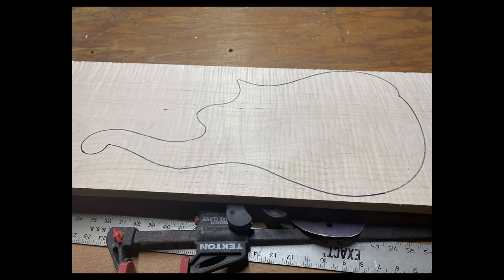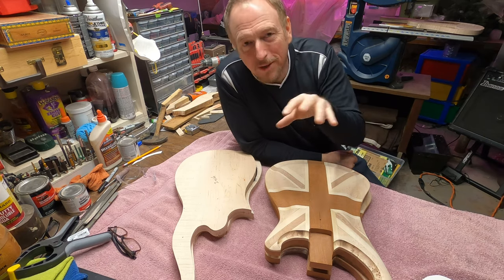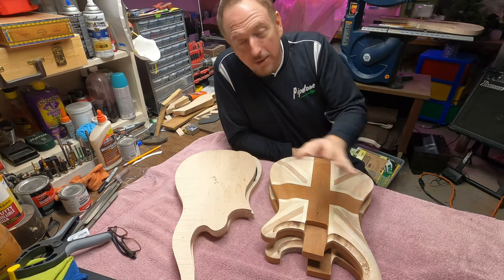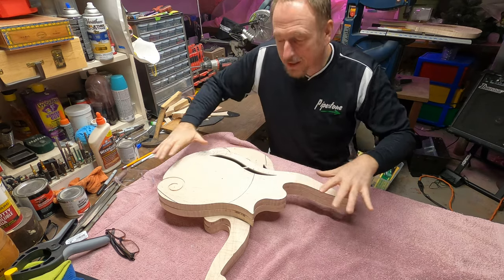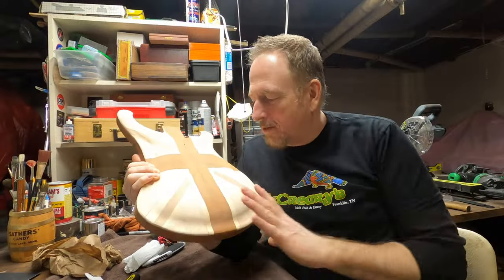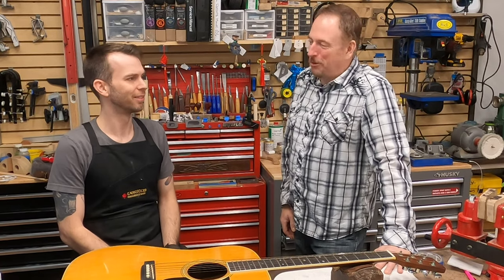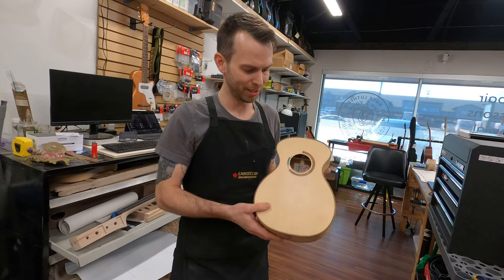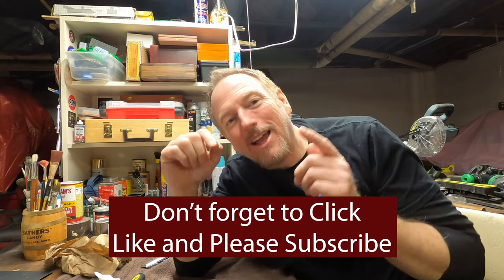You'll Want to See the Incredible Stand Up Bass He Built!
I will be giving a guitar away that might resonate with fans of Prince and fans of Cloud Guitars. EMG Pickups, Schaller Hardware...own a beautiful custom guitar!

Let's give this world something to smile about and fight for JOY! I have been building guitars for 12 years. Some of my guitars are played by professional musicians, including musicians who played with our Minnesota's Own Prince Rogers Nelson (Prince).

I thought it would be creative and bring some joy to the world if I found ways to give some guitars away. The more support, the more guitars to give away and I will film it for your pleasure! I've gotta pay for parts somehow :)

The first guitar featured was in process prior to developing the idea and already has a destination, however my hope is to continue building guitars and giving them away to individuals who need a boost in life. This might not be the criteria for every guitar given away, but it will be for the majority. _____________________________________________________________________
HOW YOU CAN HAVE A SAY IN WHO GETS A FREE GUITAR!

This is where you will be able to share your nomination and why you think they should be / need to be considered as a recipient. As a supporter, you will also help design guitars with your vote...how cool is that?!!!

How You Can Submit Your Guitar Build Story and Pictures: Please Send a guitar building story of 300 to 600 words and your pictures for consideration to be used on the Lets Build a Guitar Vlog! SEND to

Lets Build A Guitar and Fight for Joy my Friends! Custom Built